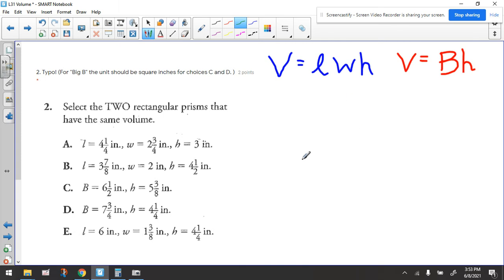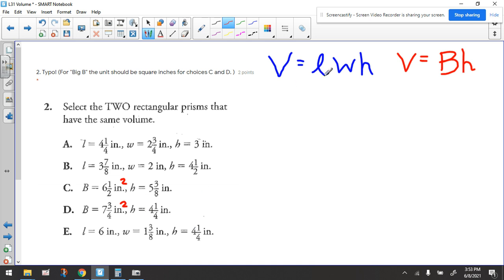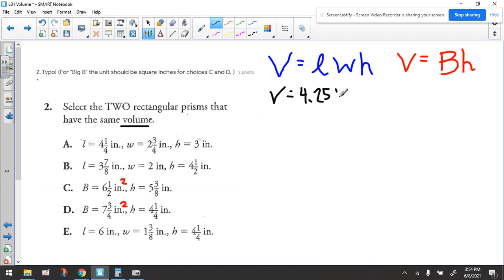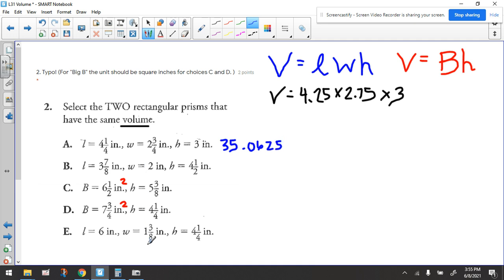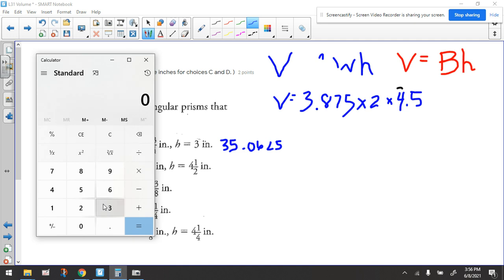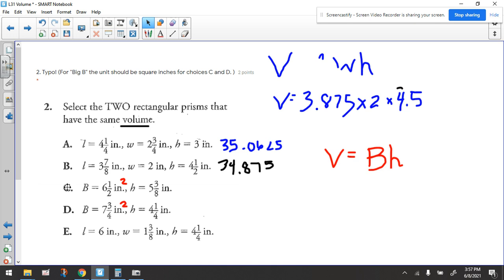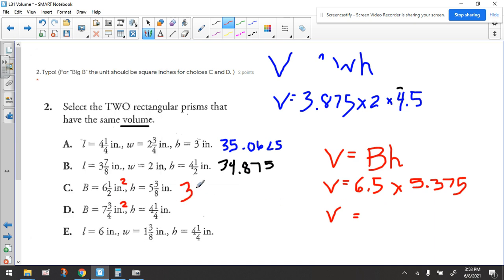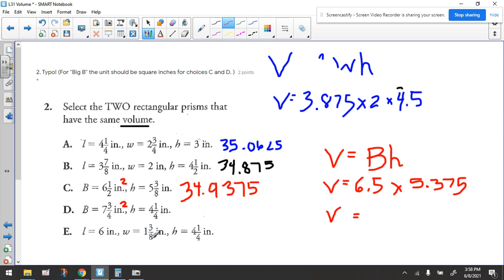L31 #2 help Choosing Which Formula to Use for Volume